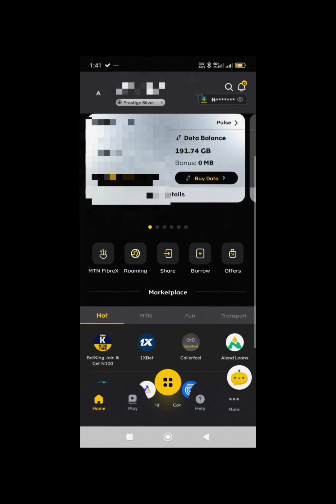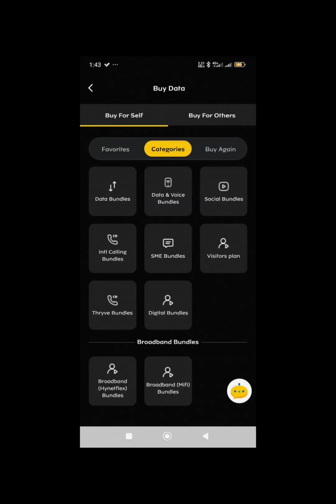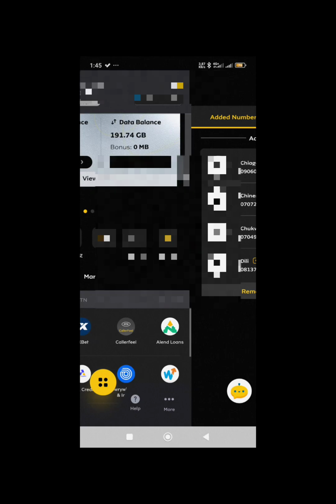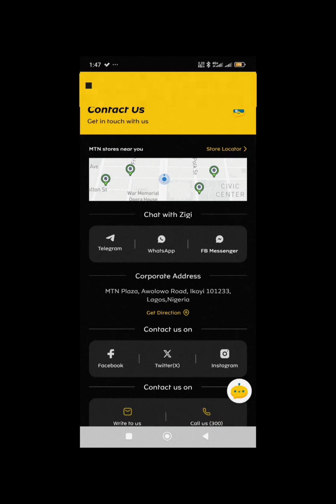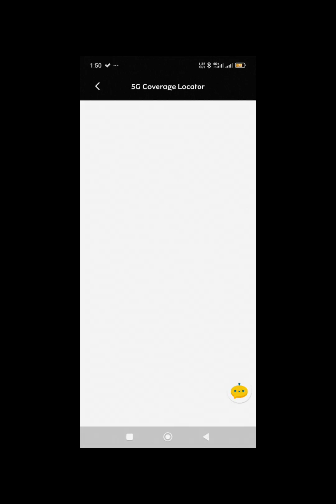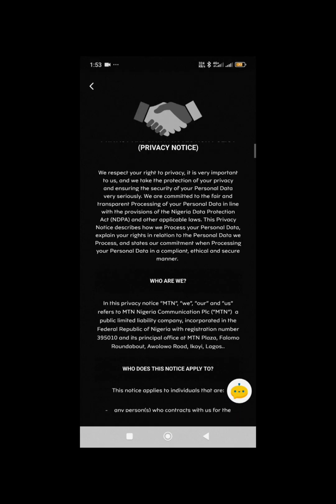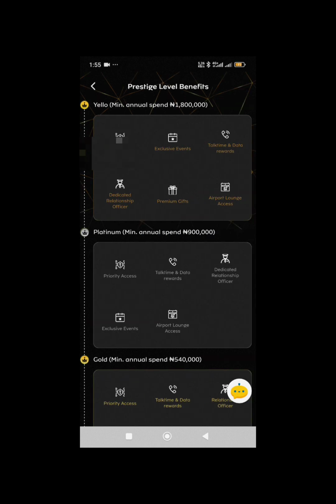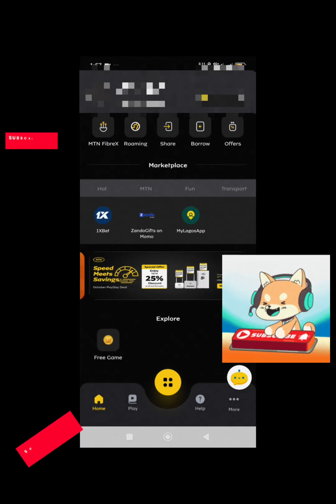myMTN App. MTN subscription. MTN airtime. How to MTN. MTN onboarding. MTN mobile App. MTN App.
a detailed video of the MTN App. I show you how to navigate the Apps and the things you can do on the app.

00:00 Introduction
00:15 Offers
00:37 Buy Airtime
01:54 Buy Data
03:15 Share Data and Airtime
03:54 Borrow Airtime
04:15 Manage Numbers
04:34 Usage history
05:08 Transaction History
05:27 Manage subscriptions
06:06 Data Roaming
06:32 MTN Customer Service
06:43 Frequently Asked Questions
06:59 More options
07:28 Security Settings
07:56 Manage Numbers 2
08:13 Manage Subscriptions
08:14 eSIMS
08:23 Payment History
08:34 Device Data Usage
08:41 5G Coverage Locator
08:57 Speed Test
10:29 myMTN App Tour
10:54 Privacy Policy
11:08 Terms and Conditions
11:16 Log Out of myMTN App
11:29 Account Summary
11:44 Security Settings
11:51 MTN Tariff Plans
12:22 YourProfile on MTN App
12:32 Add New Number
12:44 DataRoaming 2
12:57 MTN Prestige
13:54 Update myMTN App on Playstore
14:54 MTN Marketplace